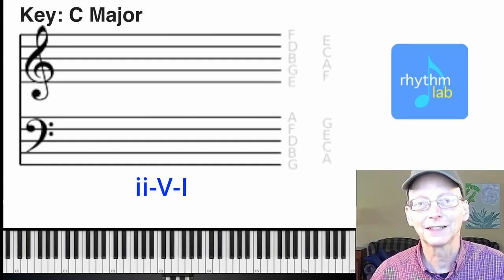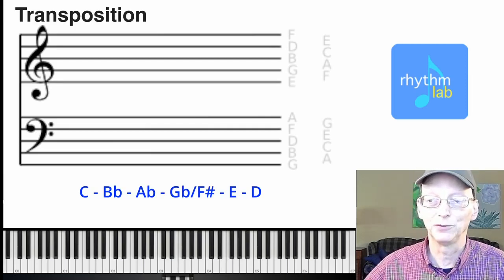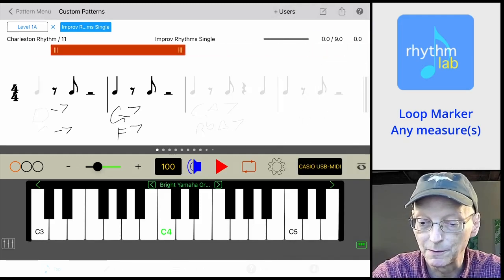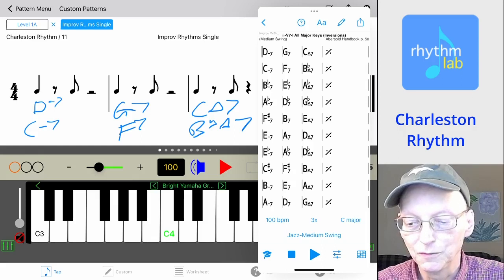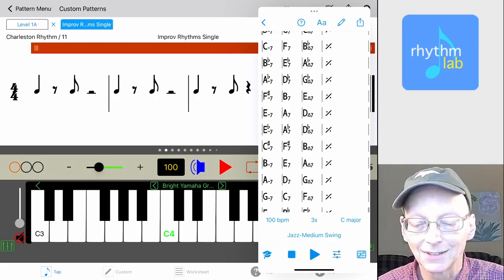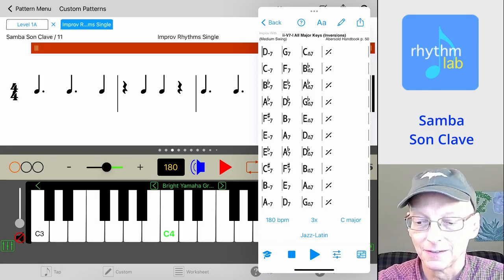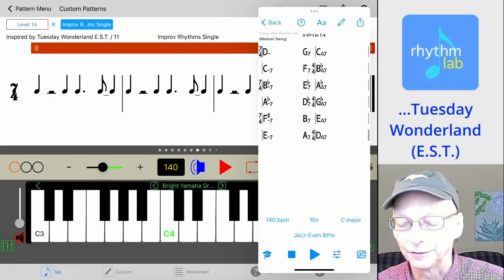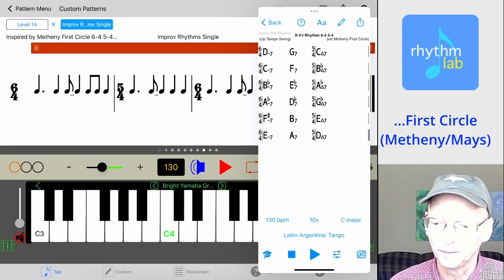Improv with Rhythm Lab: 2-5-1 Chord Progression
Practice the 2-5-1 chord progression using various rhythm patterns in Rhythm Lab. Use iReal Pro for backing tracks.

00:00:00 Introduction
00:47 Chord Progression
03:27 Setup
06:36 Charleston rhythm
11:07 Samba rhythm 4/4
12:10 Samba rhythm 12/8
13:24 7/4 + 4/4 rhythm
14:24 8/8 + 7/8 rhythm
15:47 6/4 + 5/4 rhythm